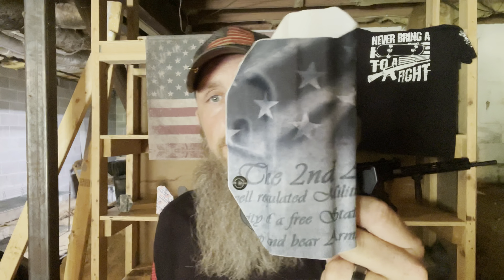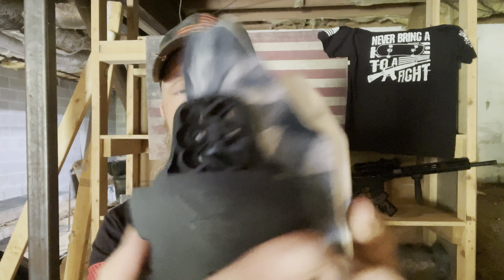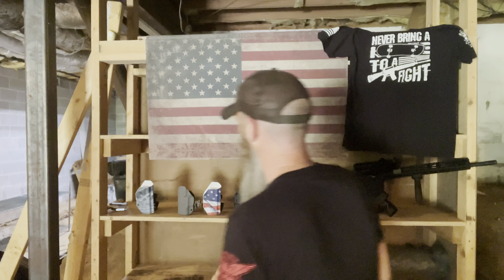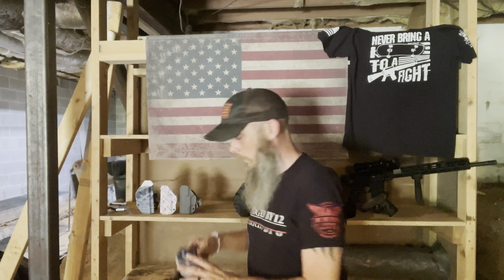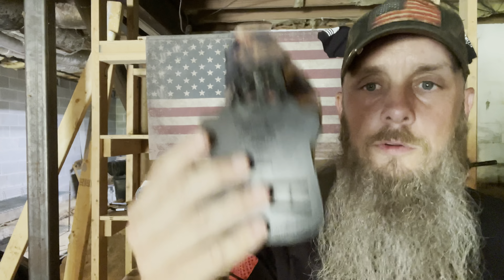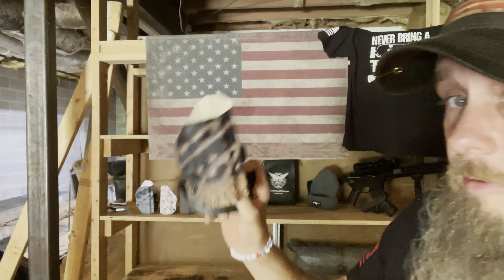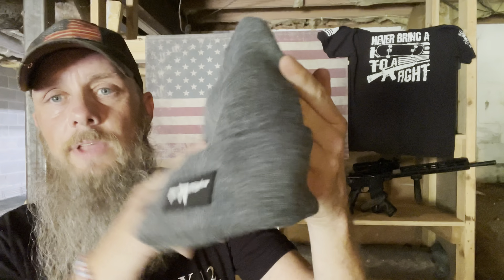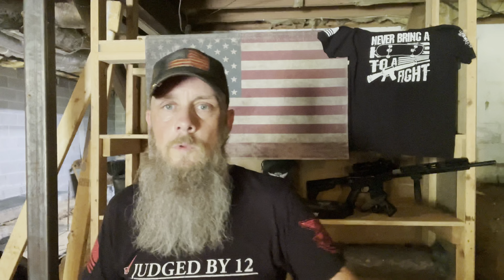Product Review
Considering most channels like mine stay hidden from the algorithm, demonetized, shadow banned and hidden from new viewers my channel is pretty much only viewer funded.
Any and all contributions to the channel are greatly appreciated! All donations will go towards actual video equipment and to help better the channel!